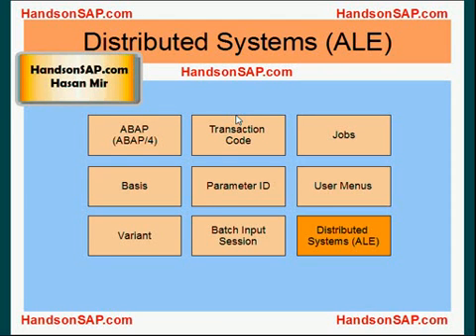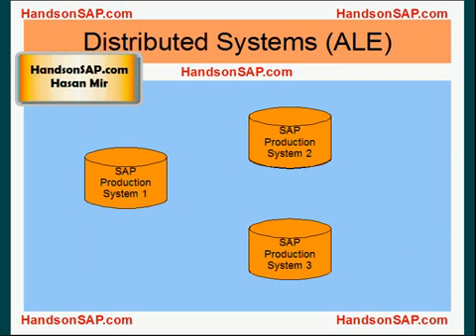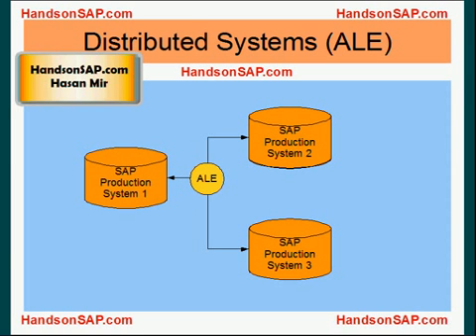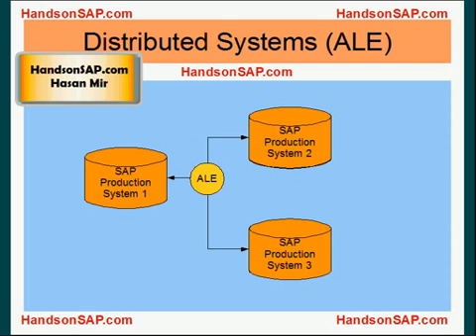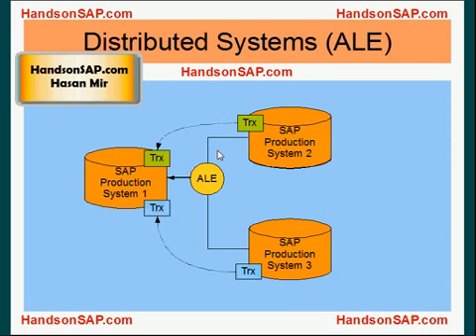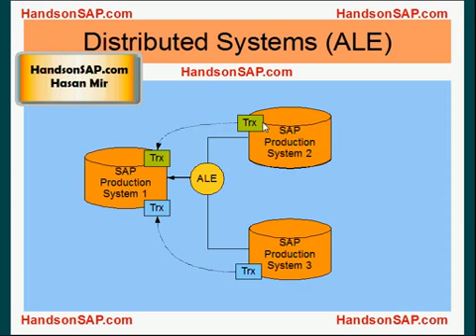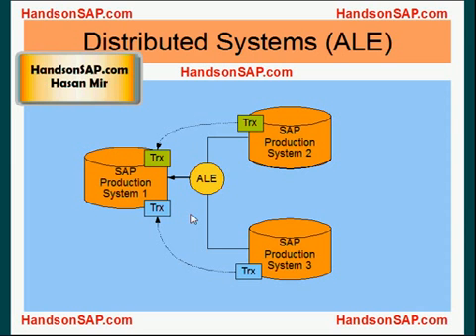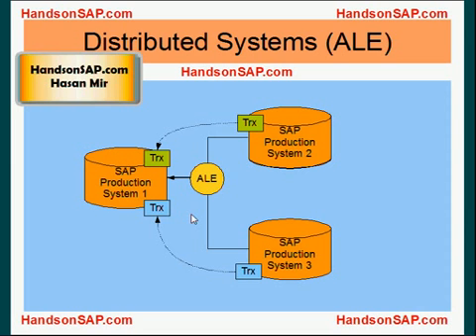SAP ECC ERP Tutorial - SAP Terms - Part 10 of 10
SAP ECC ERP Tutorial - SAP Terms - Part 10 of 10.  This tutorial explains various terms related to SAP.